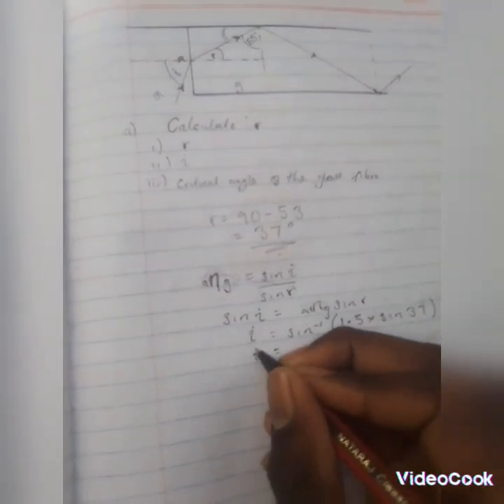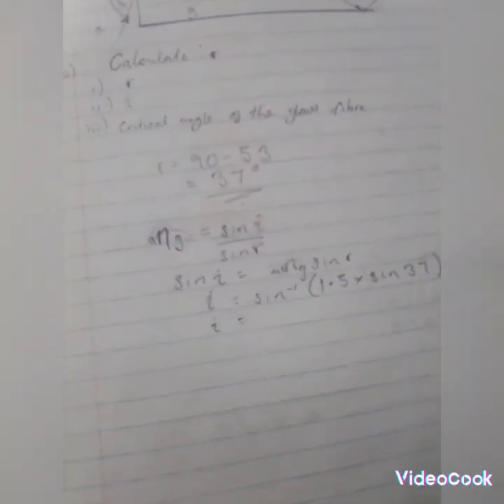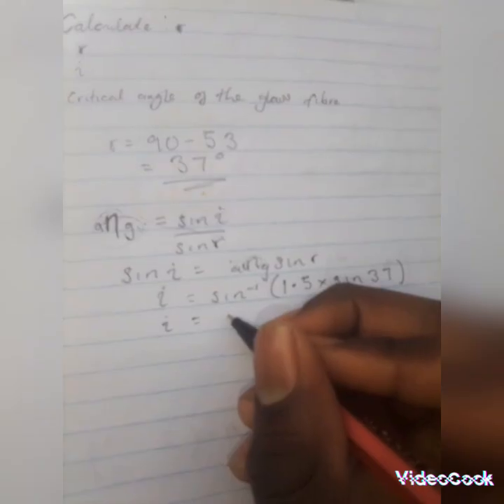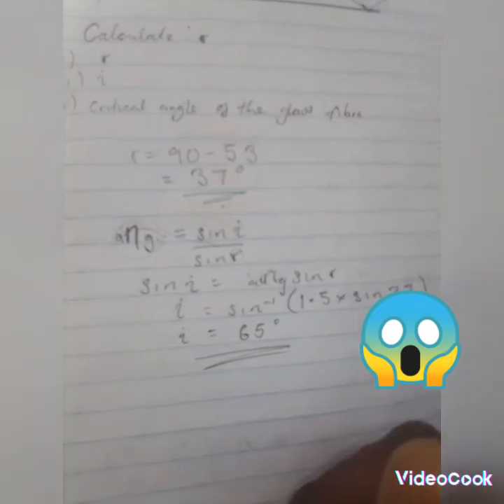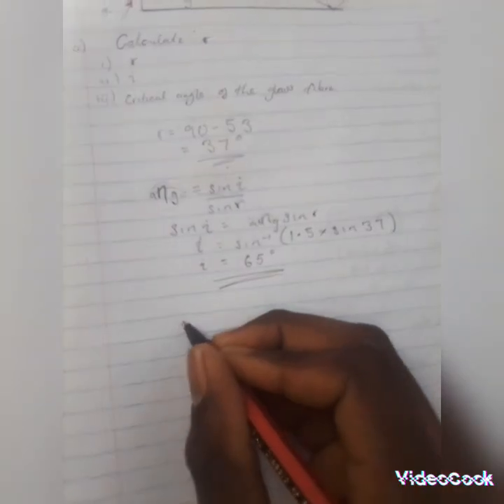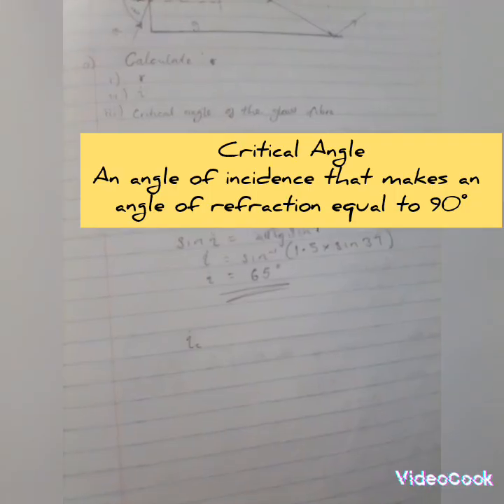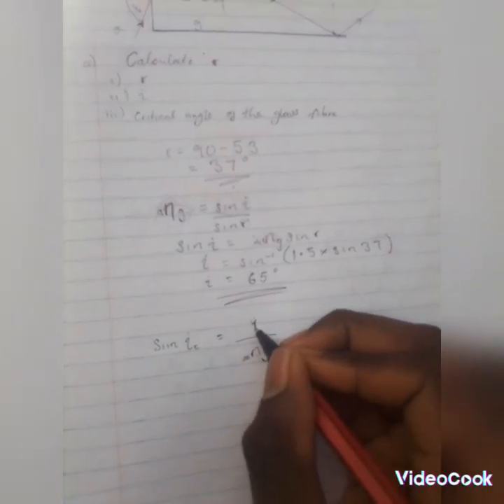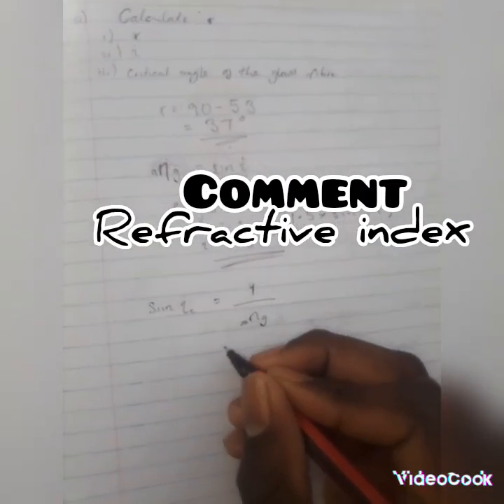CRAZY REFRACTIVE INDEX PROBLEM.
YouTube Description
*"Bending Light: Mastering Refraction in Glass Fibres! 💡🔍*

Join me as we dive into the fascinating world of optics and tackle a challenging problem involving light refraction in glass fibres! 🔌💻 In this video, we'll explore the principles of total internal reflection, calculate critical angles, and uncover the secrets behind how light travels through fibre optic cables.

- Step-by-step solution to a complex refraction problem
- Clear explanations of key concepts like Snell's Law and critical angle
- Real-world applications of fibre optics in telecommunications and beyond

*Whether you're a student, a physics enthusiast, or just curious about how the world works, this video is for you! 🤓💡*

Watch till the end for a detailed walkthrough and gain a deeper understanding of the magic behind fibre optics! 🔮✨